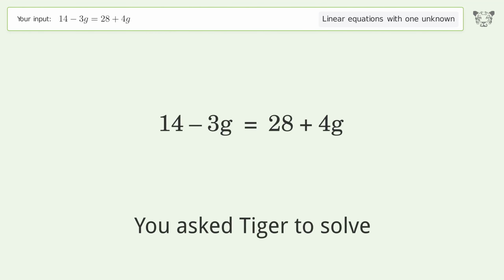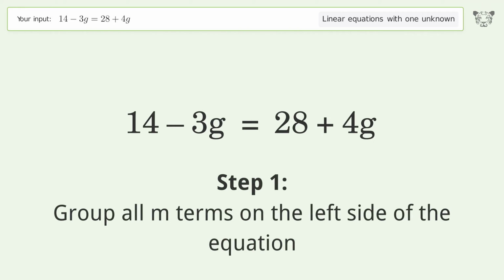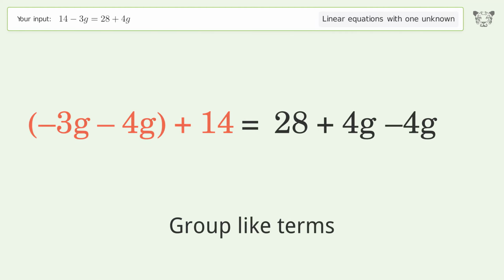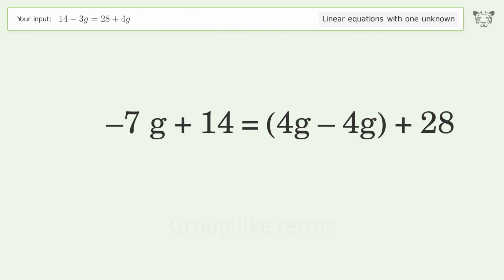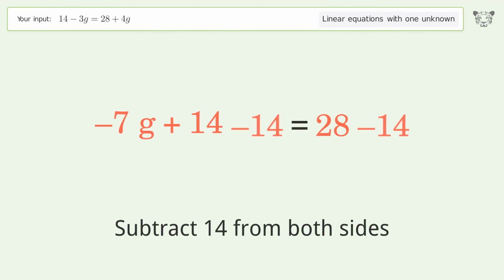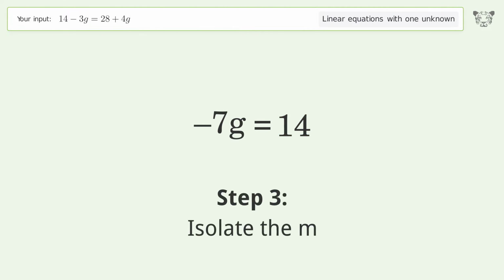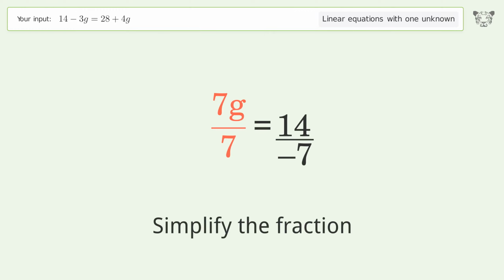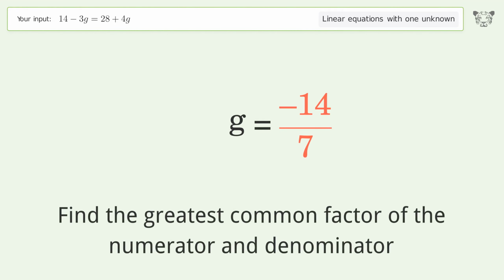Linear equation with one unknown: Solve 14-3g=28+4g step-by-step solution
Solving 14-3g=28+4g using the linear equation with one unknown solver

for a step-by-step and more tips and tricks for dealing with linear equations with one unknown.